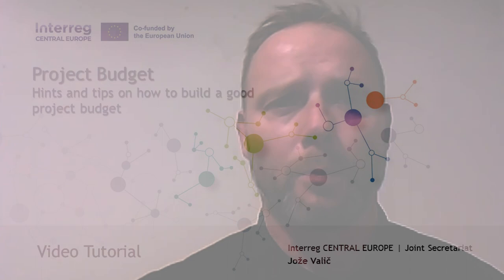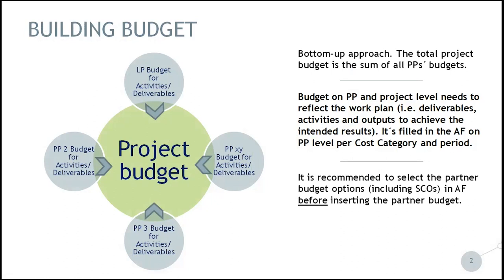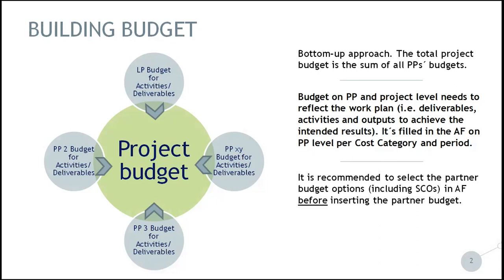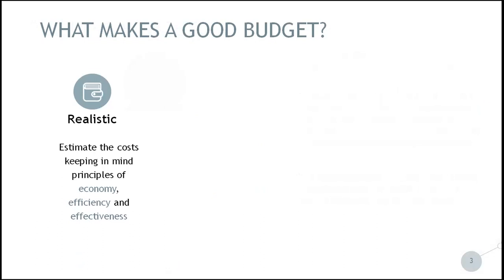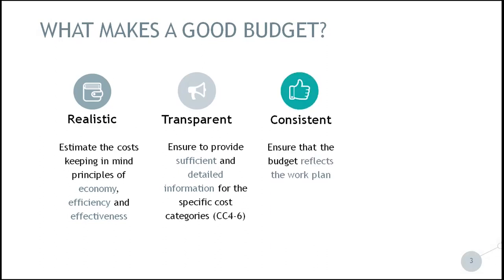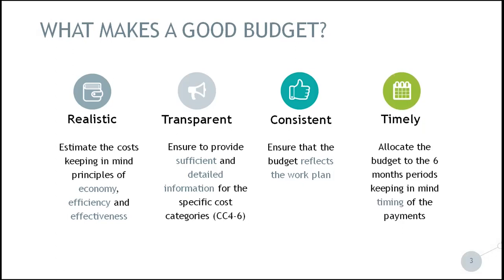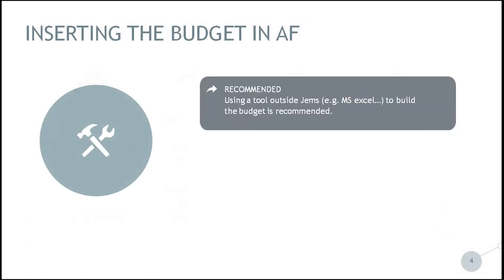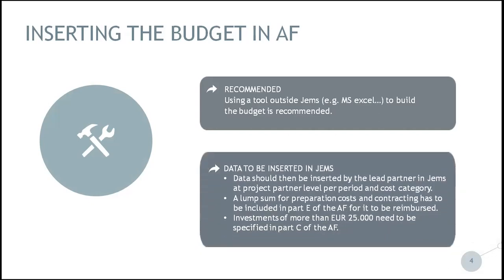Tutorial (Project Development): How to Build a Good Project Budget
Our project development tutorials are designed to help applicants in developing successful Interreg CENTRAL EUROPE project proposals.

This tutorial touches on crucial aspects of creating a good project budget and provides you with hints and tips.

Please note that the Interreg CENTRAL EUROPE third call for proposals (Call for peripheral and lagging areas) comes with specific features and requirements tailored to a small-scale project framework that is not covered by this general tutorial. Therefore, for CALL SPECIFIC requirements and further guidance, you are kindly requested to carefully read the call-related documents as included in the application package of the third call. All documents and information about our call for proposals are available